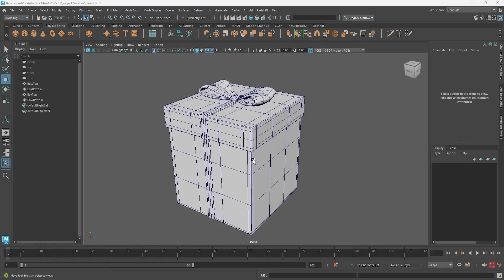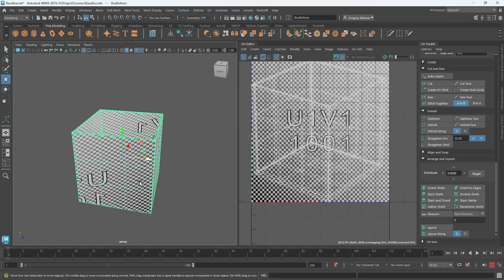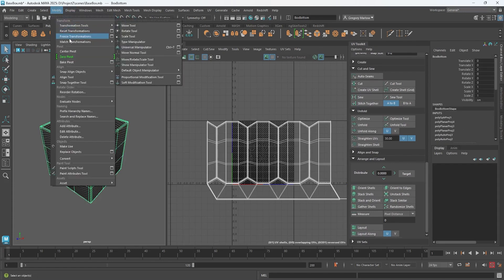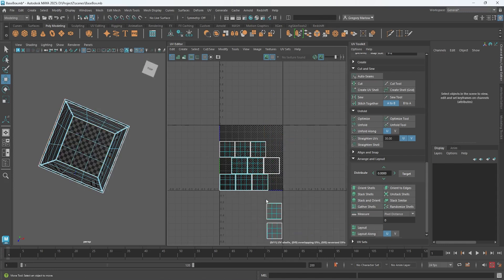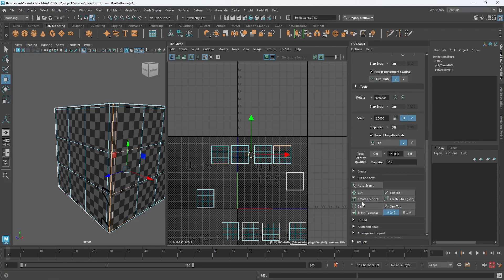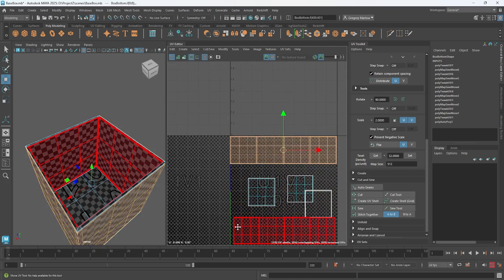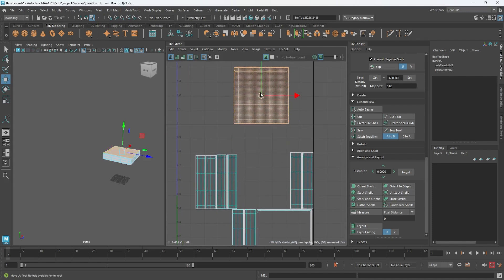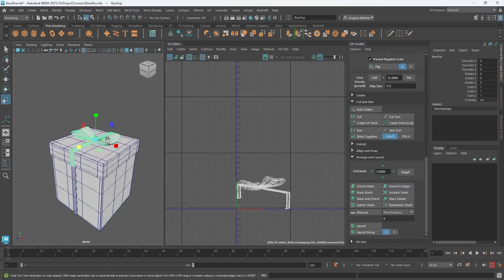POA 9.10 - UV Unwrapping a Box